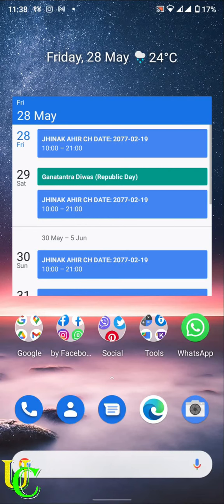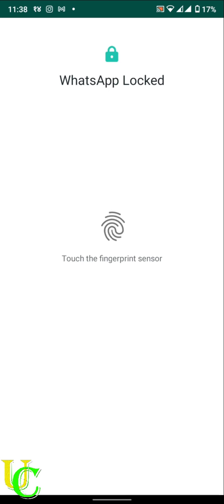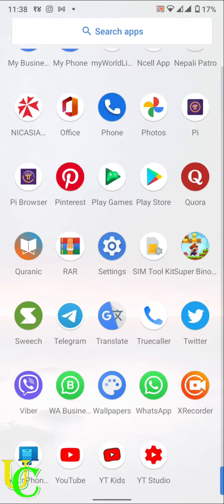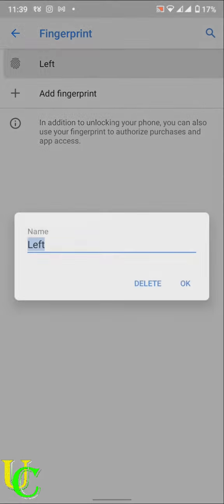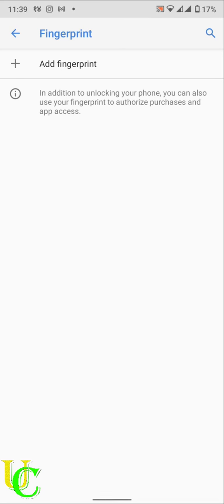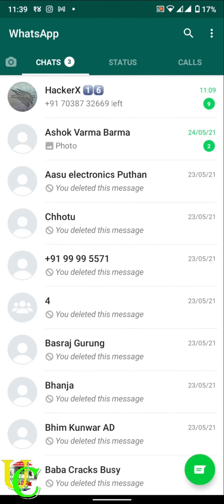Fingerprint Not Recognized On WhatsApp Error Solved | How To Solve Fingerprint Forgot Fingerprint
Video Chapters (Steps to fix fingerprint on WhatsApp):
0:00 Opening WhatsApp app for fixing fingerprint on WhatsApp
0:12 WhatsApp locked with fingerprint error.
0:25 Navigating to settings
0:44 Deleting fingerprint data.
1:02 Opening WhatsApp without fingerprint

Video Contents:
1. How to solve fingerprint lock not recognised on WhatsApp error no knowledge required.
2. How to disable fingerprint lock on WhatsApp when fingerprint sensor is not working.
3. How to fix WhatsApp fingerprint lock problem with no knowledge.
4. What to do when I cannot open WhatsApp locked with fingerprint lock and fingerprint is not recognized.
5. How to fix fingerprint not recognized on error on WhatsApp when fingerprint sensor is not working properly.
6. Best and easy way to remove fingerprint lock when WhatsApp is not opening.
7. How to bypass fingerprint lock on WhatsApp after fingerprint sensor is not working.
8. How to remove fingerprint lock when fingerprint sensor is not working on android smartphone.
9. How to unlock WhatsApp when fingerprint sensor is damaged on your smartphone.